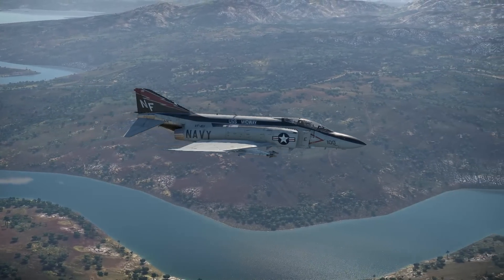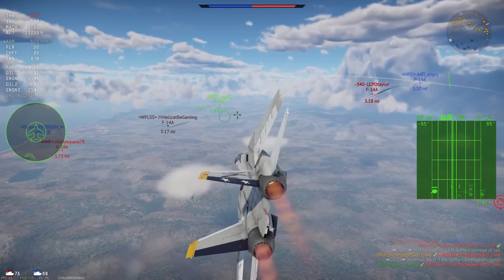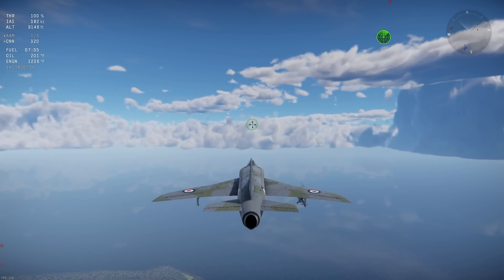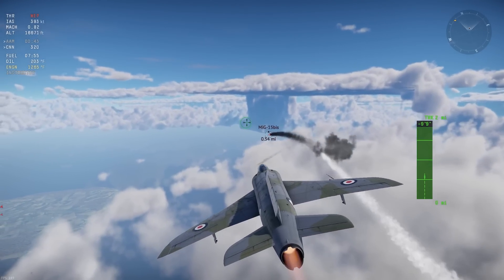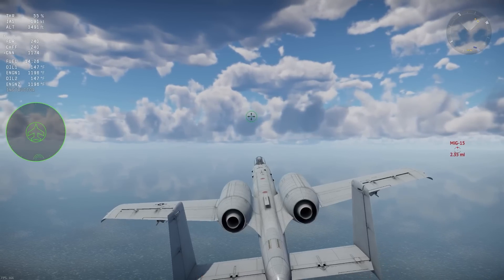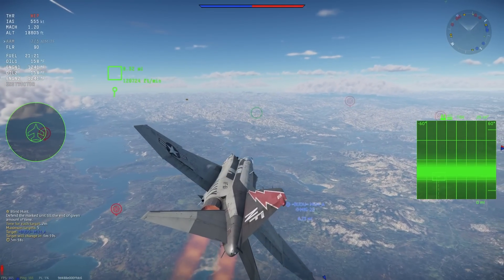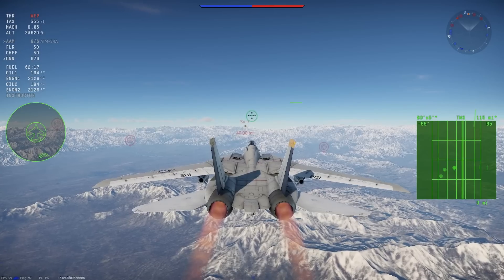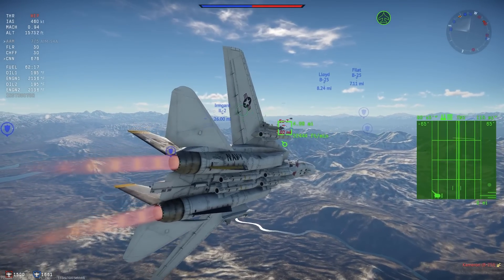Danger Sticks: A Beginners Guide to Air to Air Missiles in War Thunder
This is an updated version of my previous video that includes some minor corrections to some, a revamped SACLOS section, new voice over, and the addition of an ARH section.

Timestamps:
0:00 Intro
0:25 Stat Cards and Controls
2:55 MCLOS
3:55 SACLOS
5:29 IR Guidance
6:11 IR Caged Rear Aspect
7:45 IR Uncaged Rear Aspect
9:25 IR Uncaged All Aspect
10:19 SARH
13:59 ARH
18:35 Outro